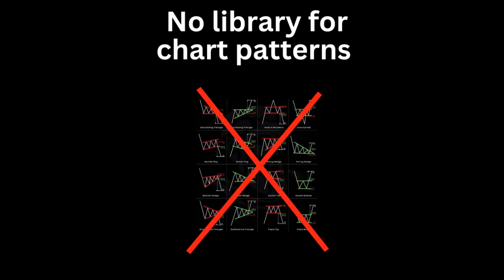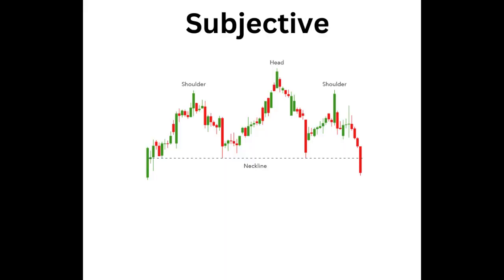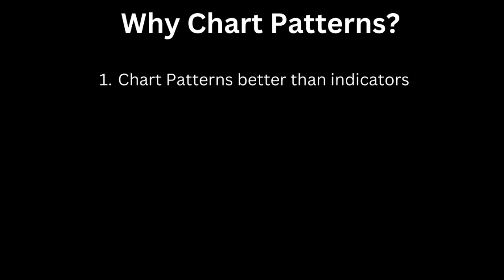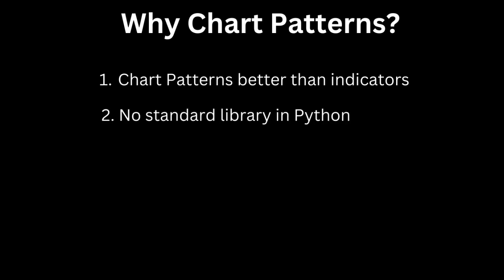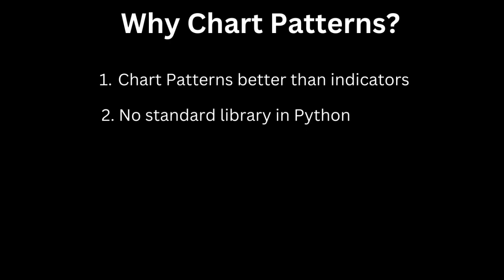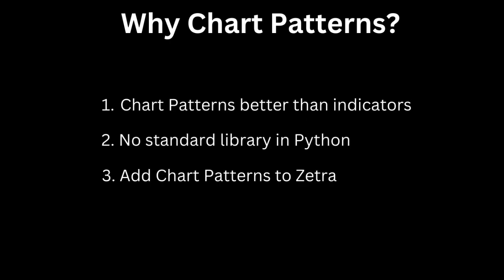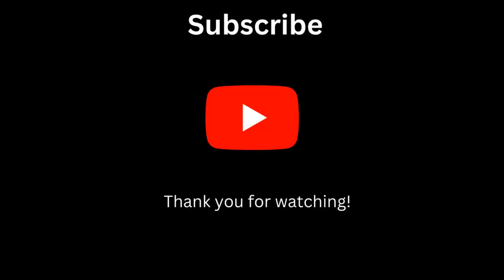Intro: Automating Chart Patterns in Python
This video is an introduction to our series of 'Automating chart patterns in Python'. We mention
why we are doing this and which chart patterns we will automate.

Timestamps
0:00 - 0:25 Intro
0:26 - 0:52 Subjective nature of chart patterns
0:53 - 1:33 Why automate chart patterns in Python
1:34 - 1:47 Outro